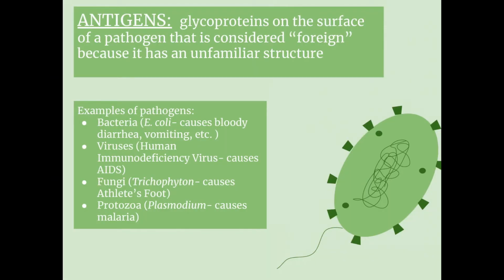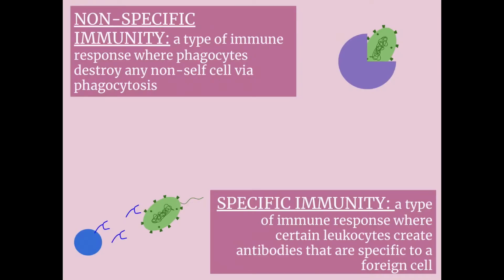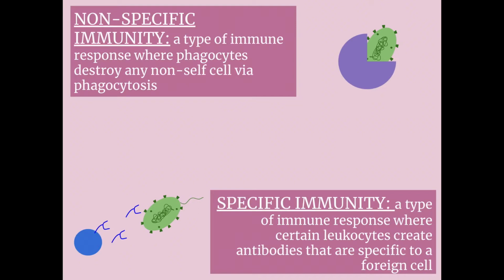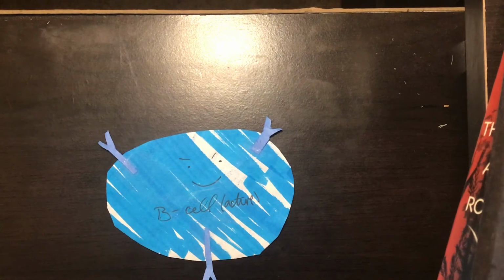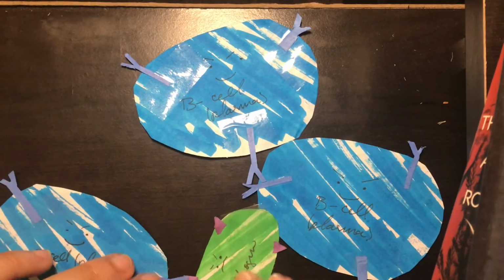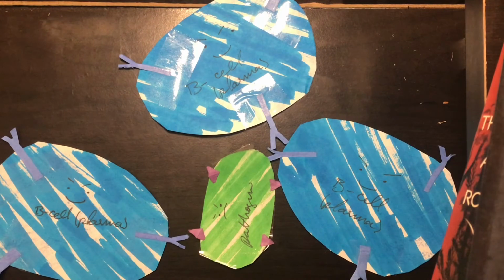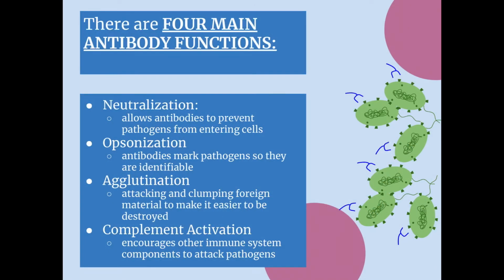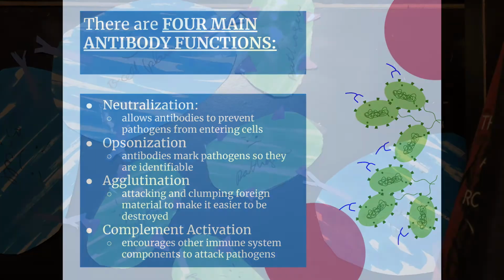Specific Immunity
A video about specific immunity! This covers IB Biology 11.1